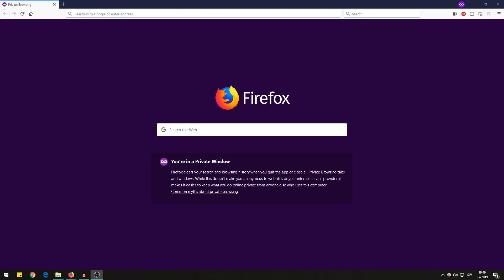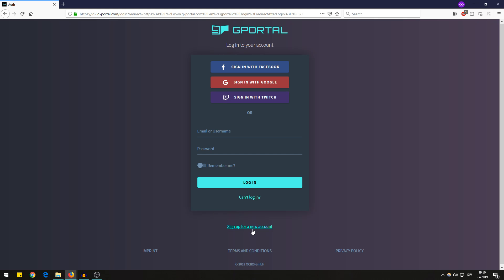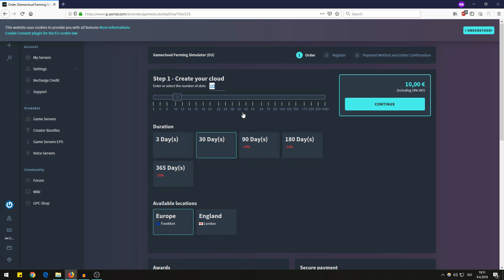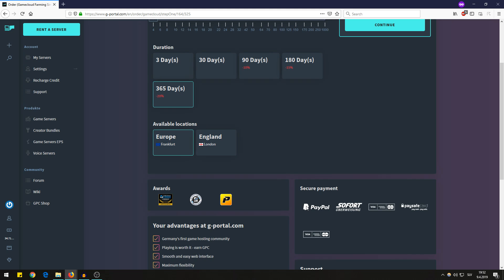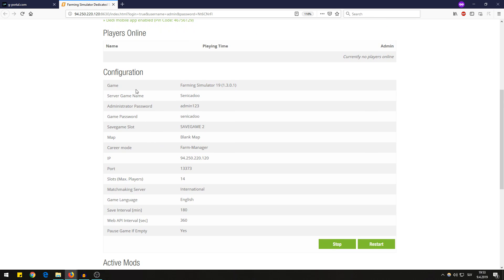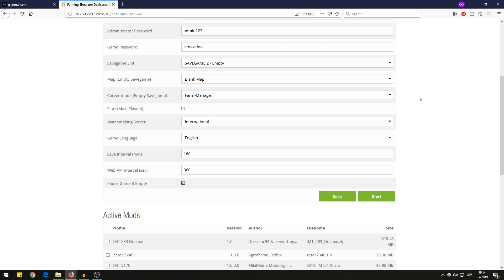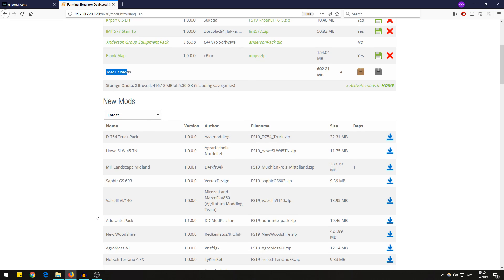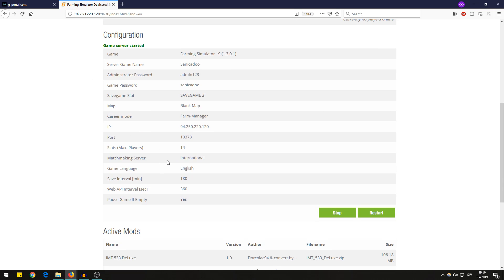Tutorial - How to set up dedicated server at G-portal.com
Farming Simulator dedicated server set-up at gportal.com